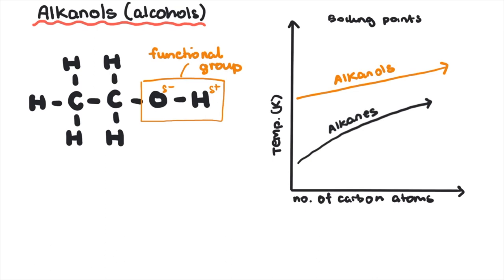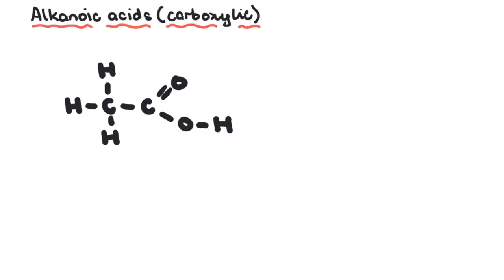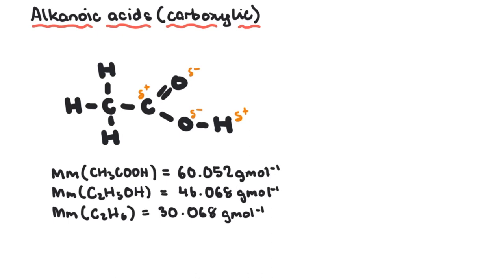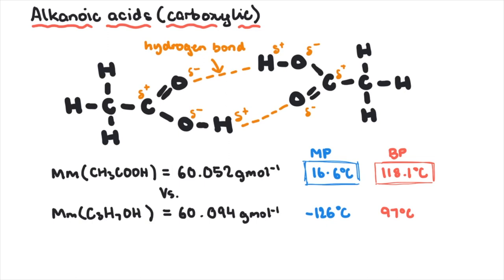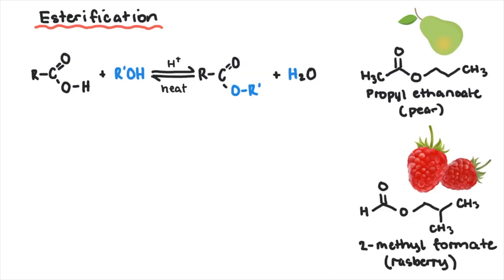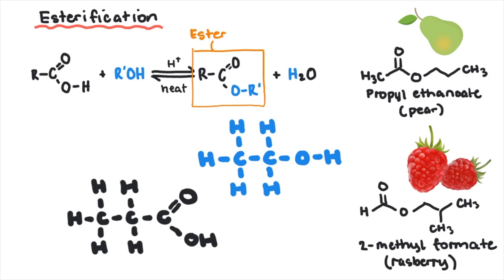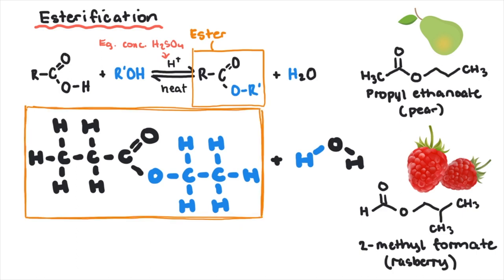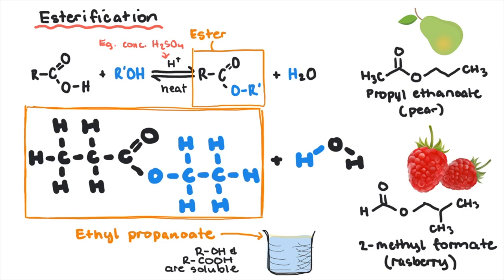The Chemistry of Esters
Alcohols, carboxylic acids and esterification